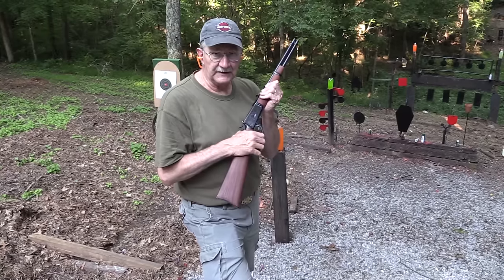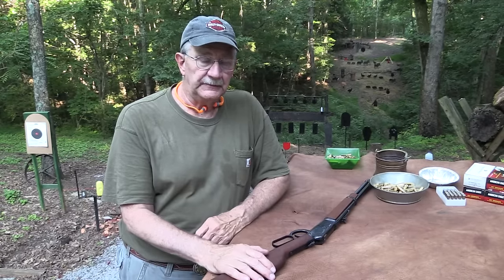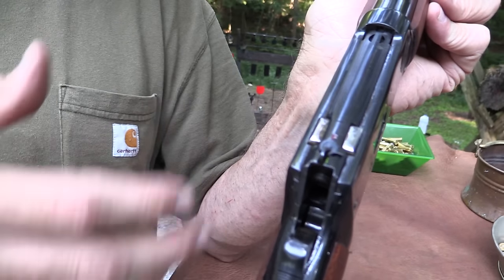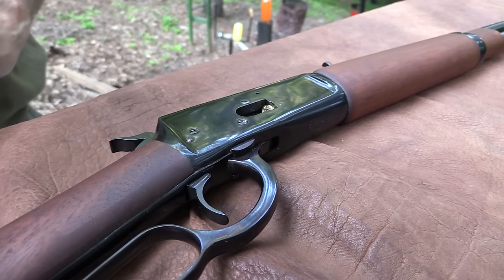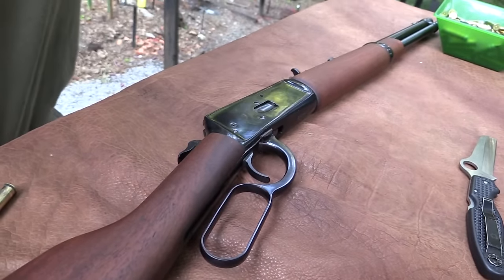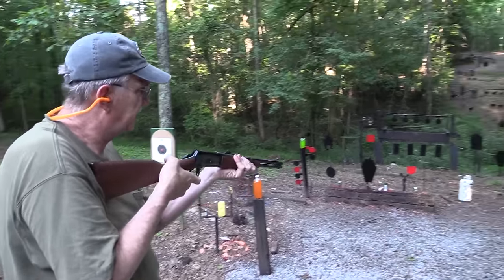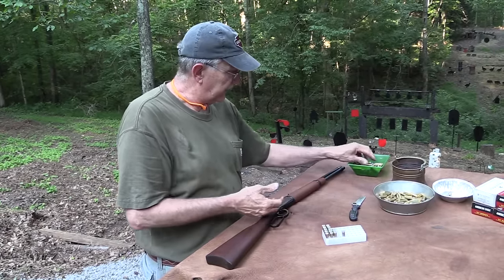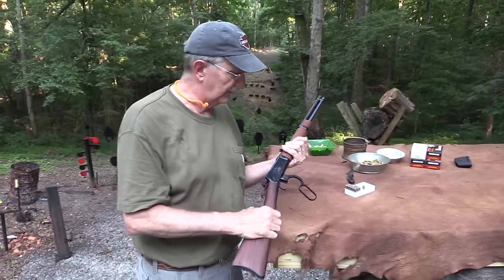Rossi Model 92 Lever Action .357 Magnum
Shooting and showing the Taurus-made Rossi Model 92 levergun replica in the 16" carbine version.